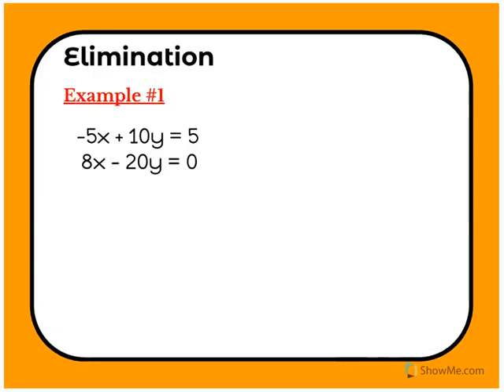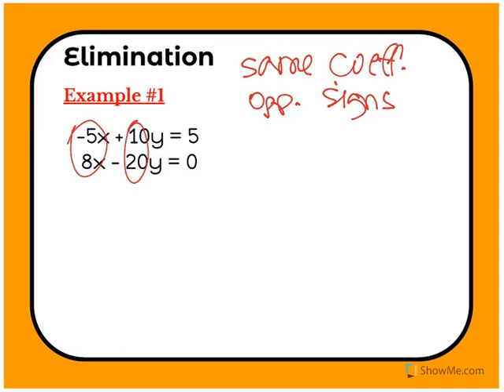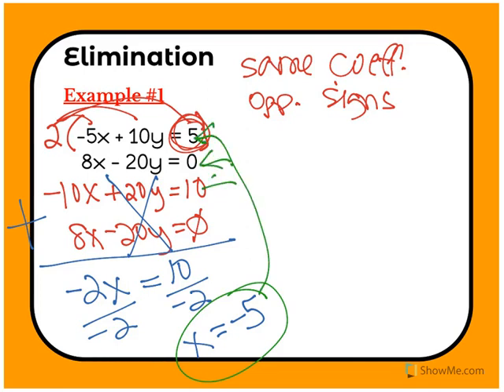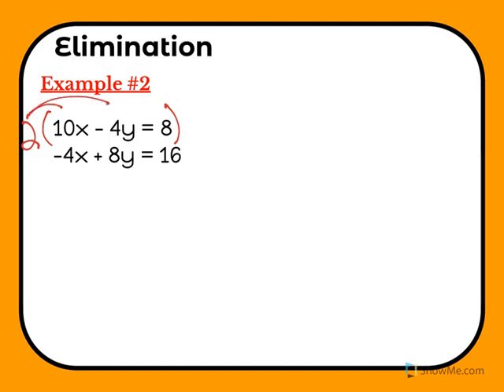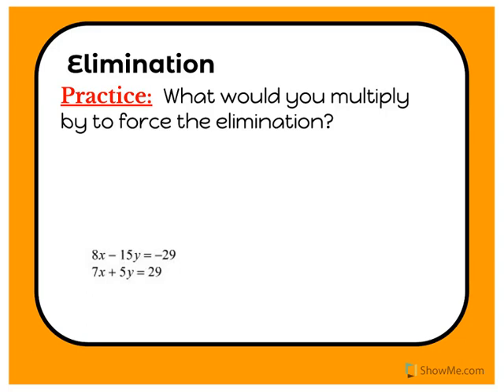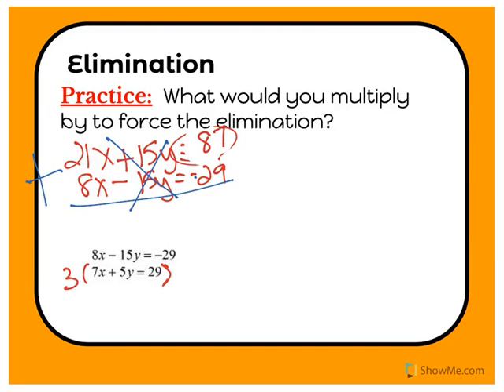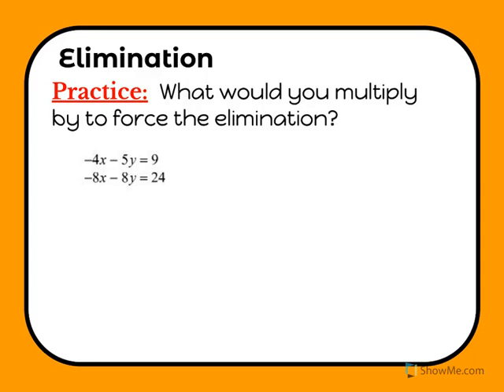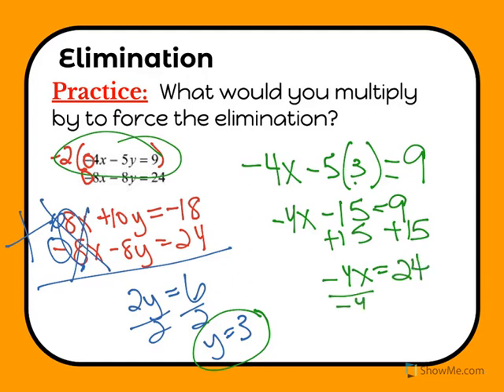M1 Ch 5 #6 soe elim 2